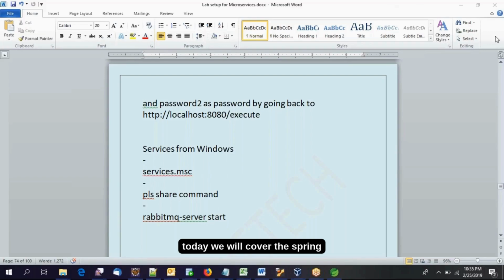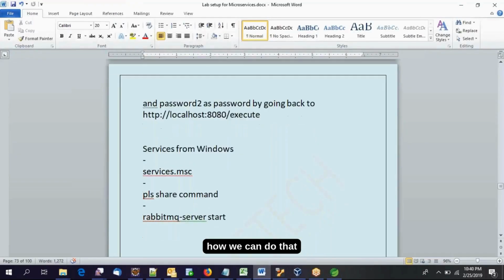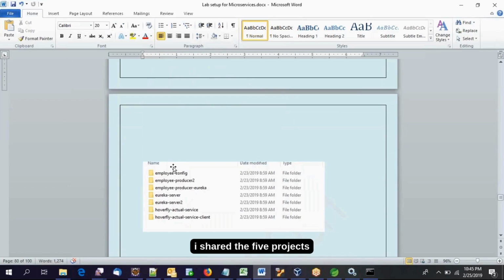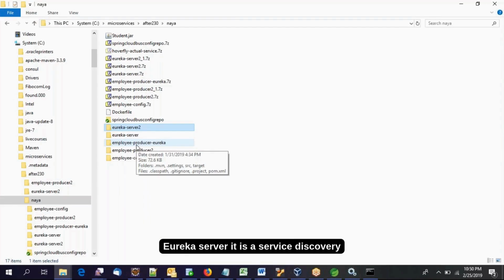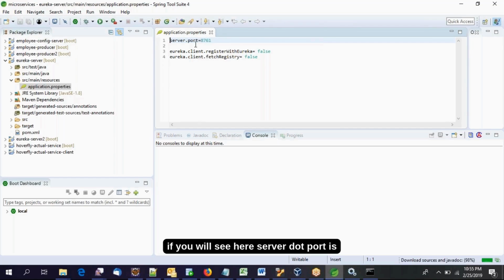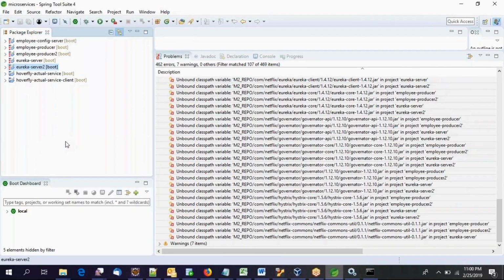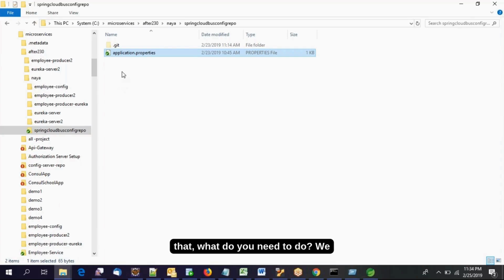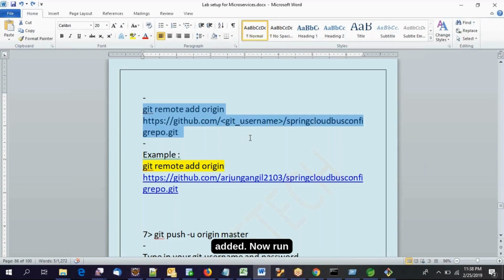SPRING CLOUD BUS IN MICROSERVICES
🌩️ Launch Your Cloud Career with VirajeTech!
🎯 Join Our Power-Packed AWS Workshop — Absolutely FREE!

📍 What’s Happening?
A 3-Day Hands-On Training in AWS Cloud Certification designed to get you job-ready — even if you’ve never written a line of code!

🗓️ When?

🇮🇳 India: 2nd June, 7:30 AM IST

🇺🇸 USA: 3rd June, 10:00 PM EST

💥 What You’ll Get:
✅ 15 Industry-Level Projects
✅ 60+ Hours of Deep-Dive Training
✅ Resume Building + Interview Coaching
✅ Real-World Skills That Get You Hired

🚀 Why VirajeTech?
🔹 100% Practical Training
🔹 No Coding Background Required
🔹 Personalized Career Guidance
🔹 Learn by Doing, Not Just Watching!
📞 Have Questions? Reach Out!
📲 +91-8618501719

🎉 Seats Are Limited – Book Yours Before It’s Gone!